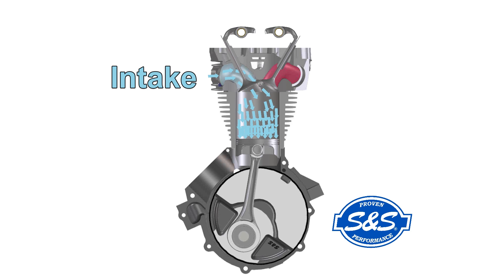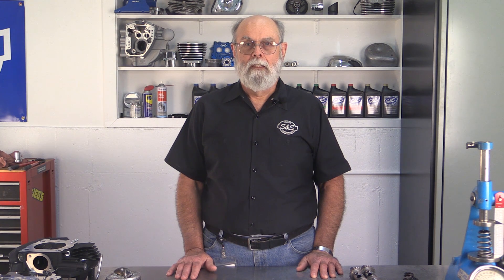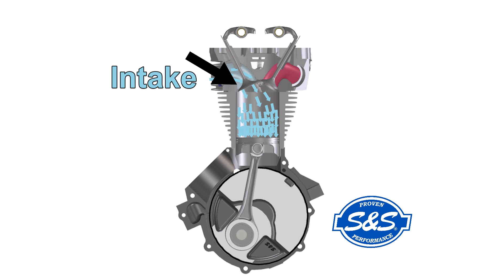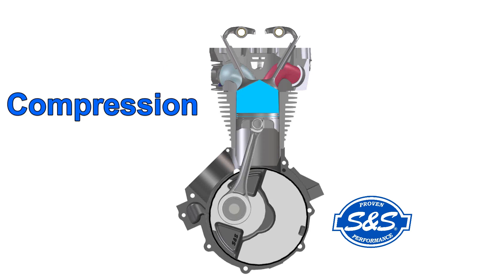S&S Cycle - Understanding Cam Specifications - Part 2B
Video 2A/B/C explores the “Big Three”, the three most important specs to consider when selecting a cam grind. This is the most tech heavy of the videos, and if you only watch one of the videos, this should be the one.